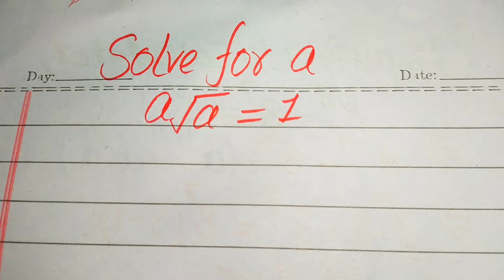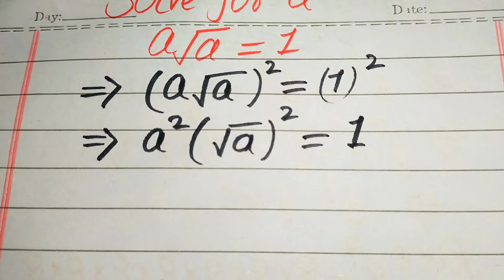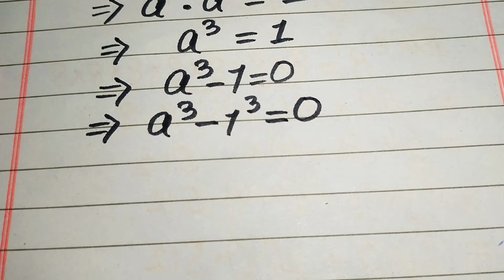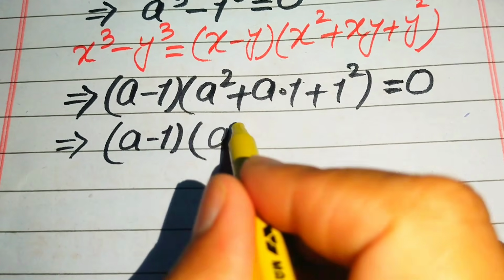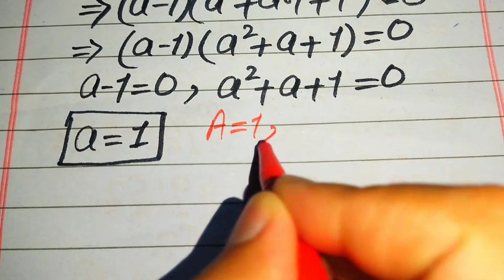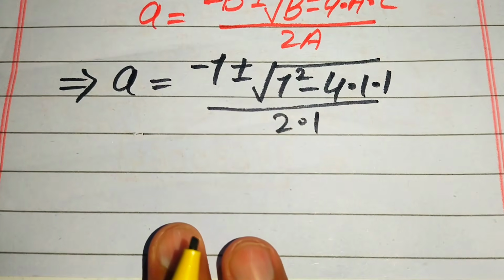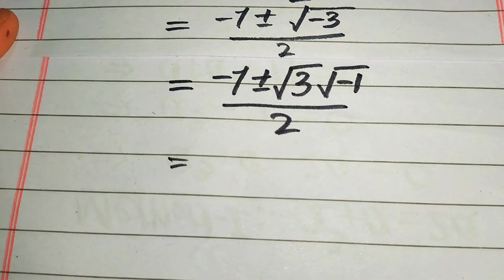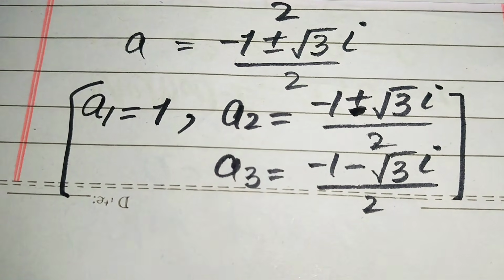Solving a 'Harvard' University entrance exam | Find a?